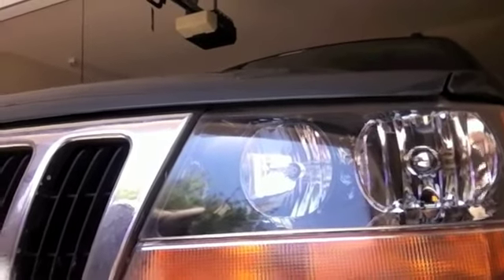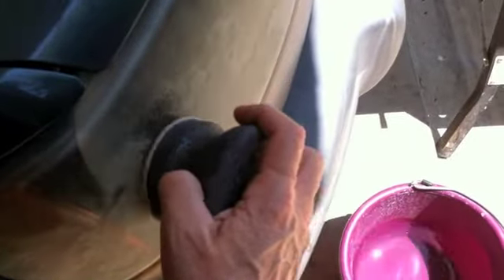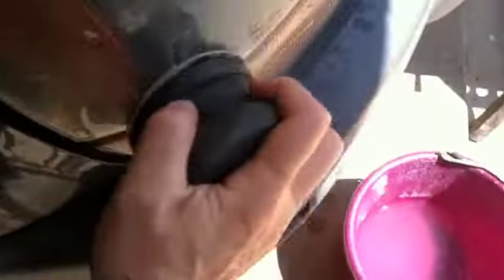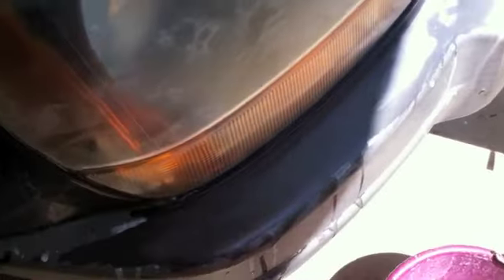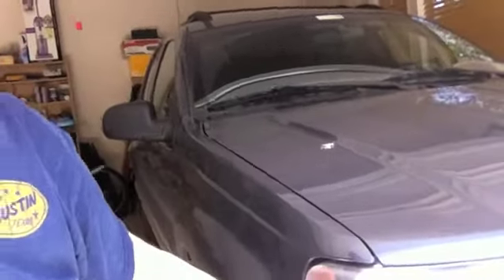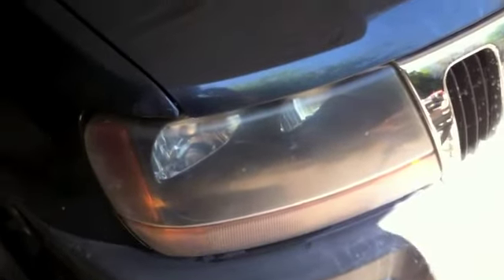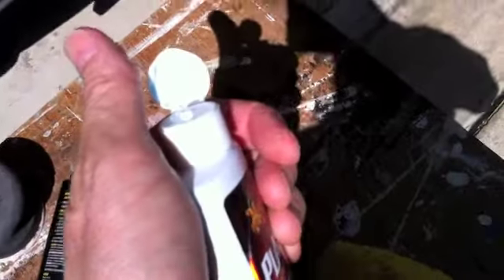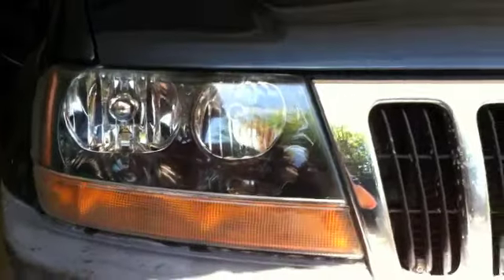Auto Lamp Restoration with Meguier Kit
Using the lamp restoration kit, this video takes you through step by step the process to refresh the lenses on the headlamps.  Using a 2000 Jeep Grand Cherokee, it shows the before and after, as well as each step in the process, from 1000 to 3000 grit sandpaper, polishing compound and surface protectant.  Rob Dozier shows what it takes to save money,  and come out with a great end result.